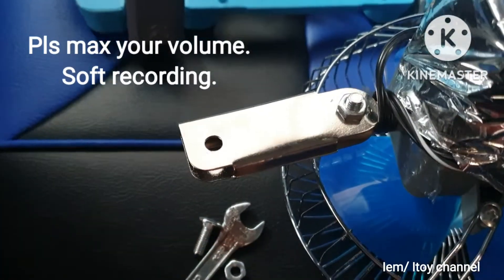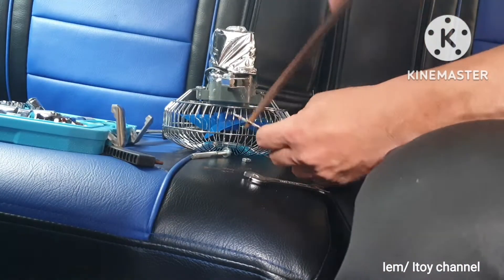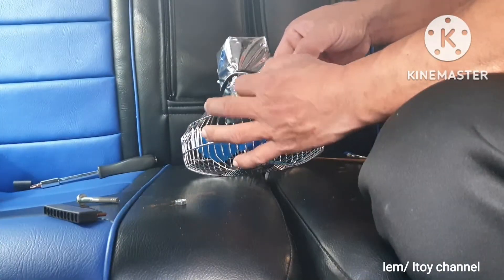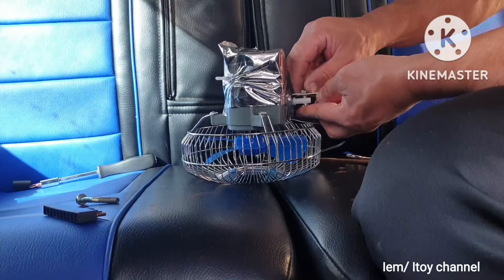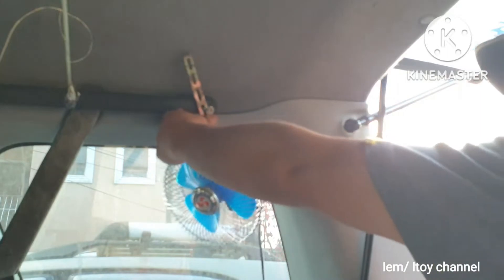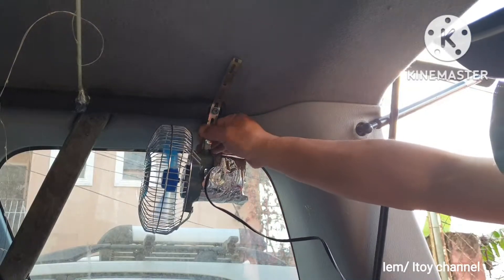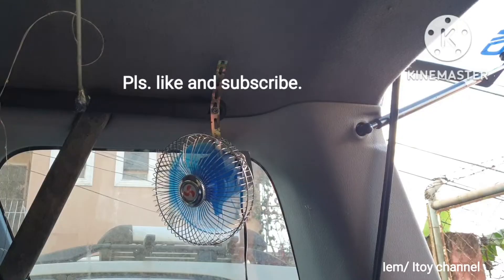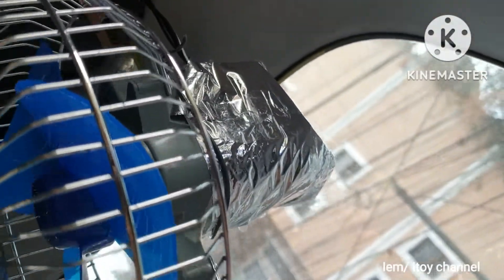12v car oscillating fan installation to crv gen 1 car camper